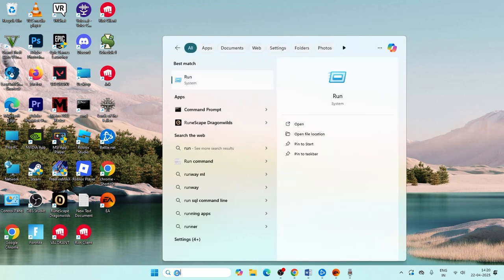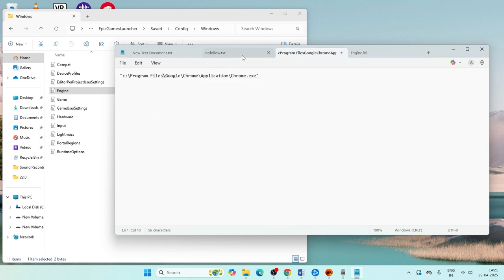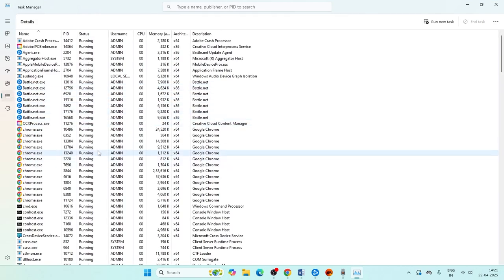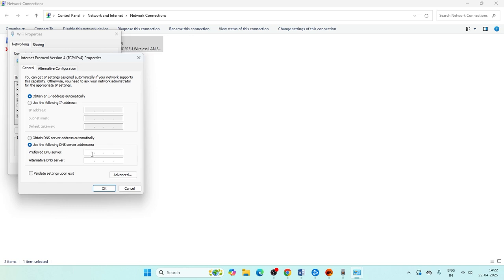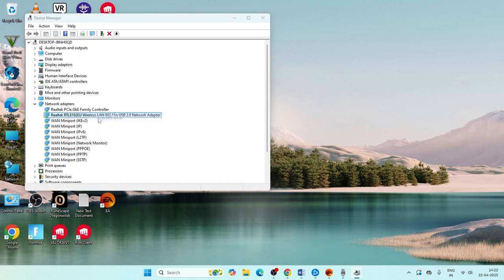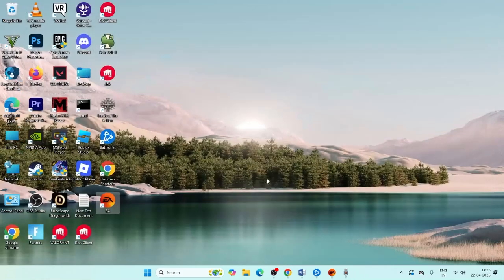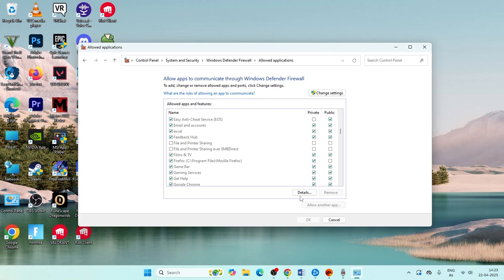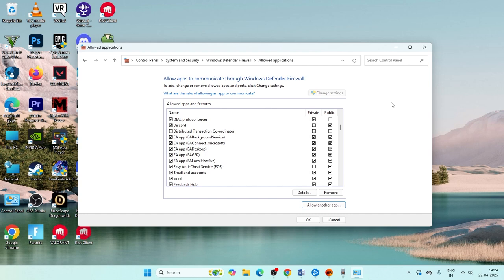How To Fix Epic Games Launcher Slow Download Speed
Experiencing slow download speeds on Epic Games? This video walks you through simple and effective steps to boost your download speed and get you back in the game quickly. From settings adjustments to network tweaks and hidden tips — we’ve got all the solutions.